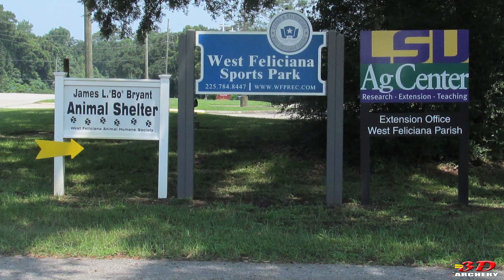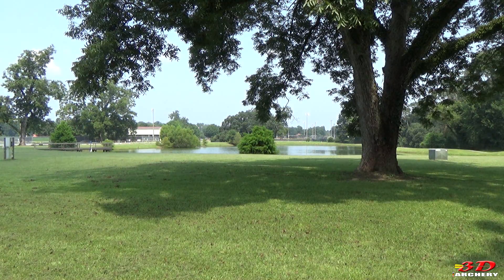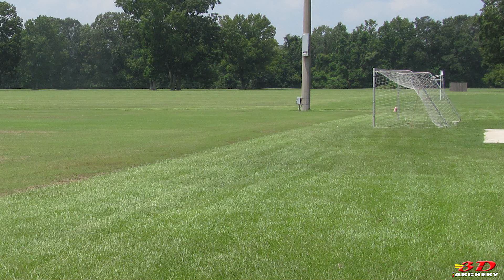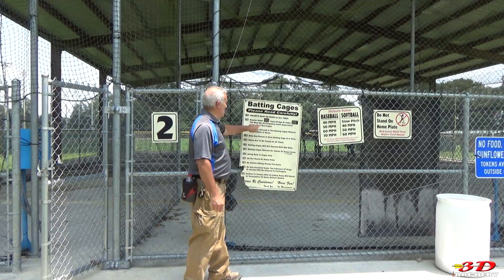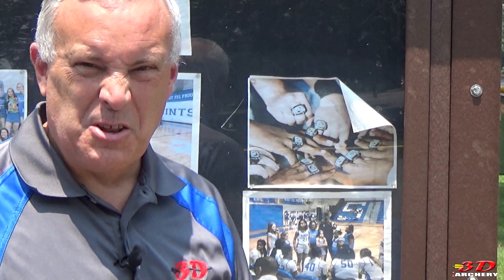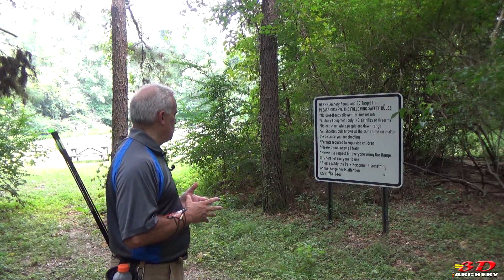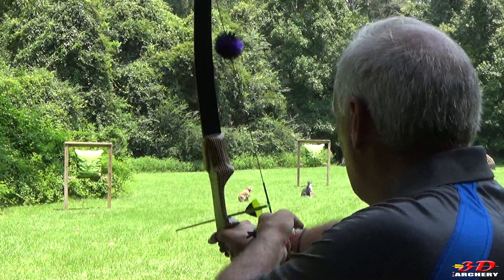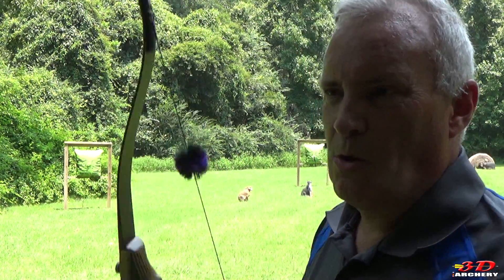3D Archery - West Felicia Sports Park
A Quick look at one incredible sports park in Louisiana.